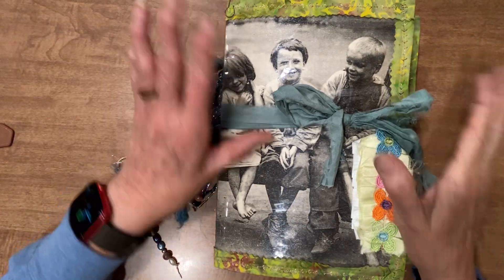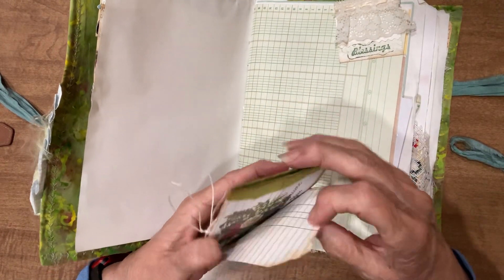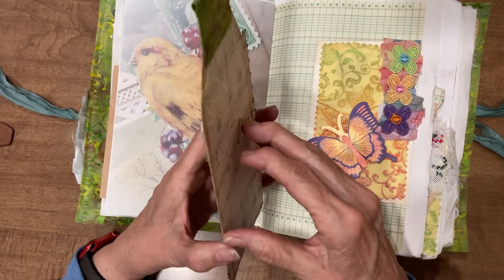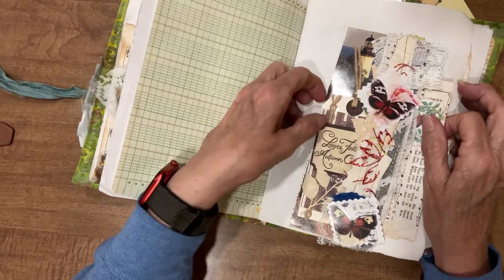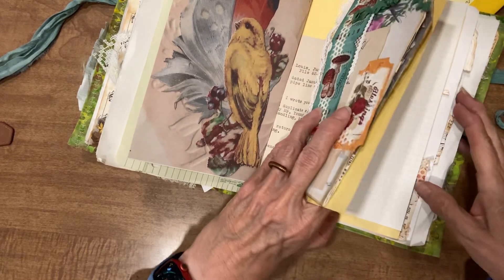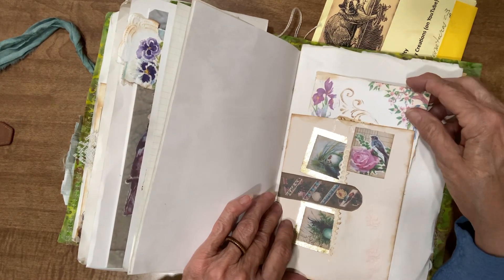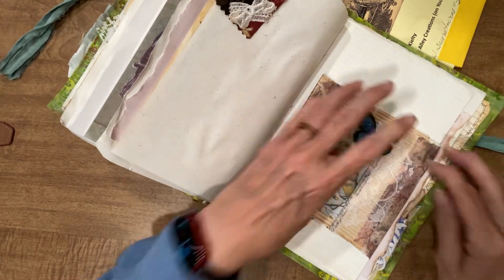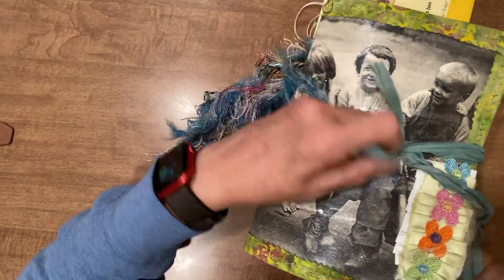Vintage kids journal